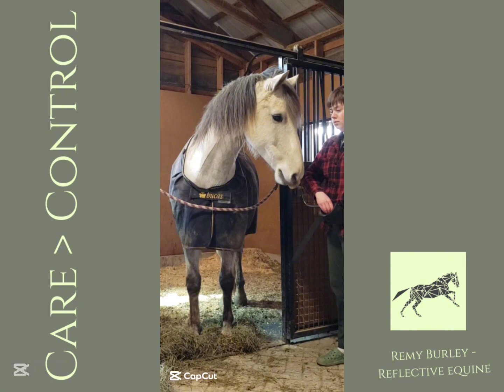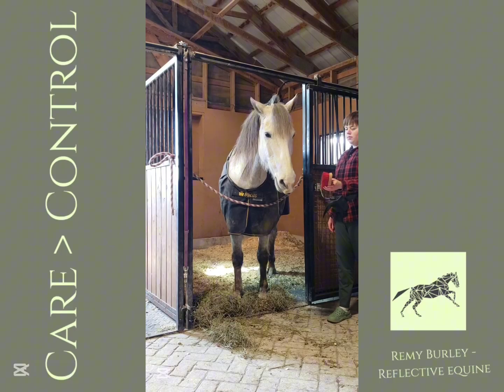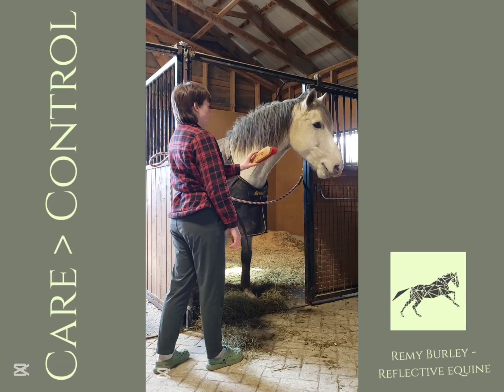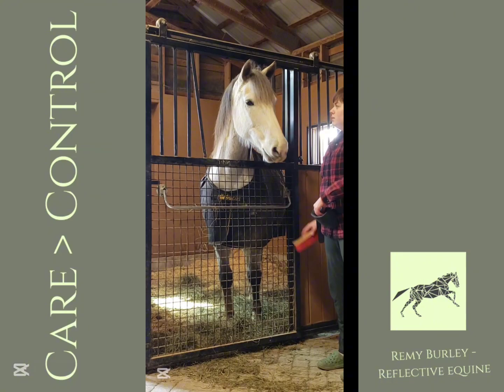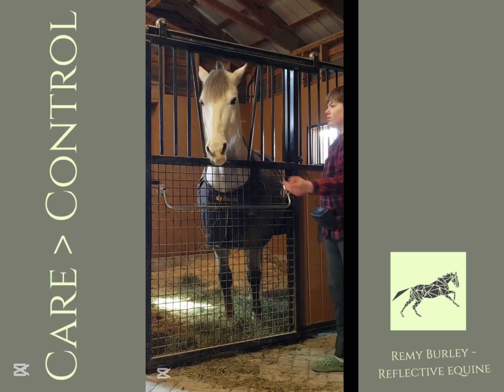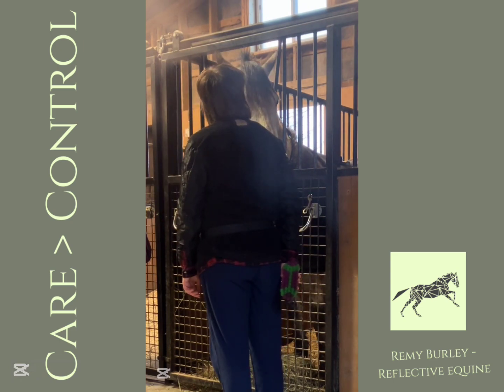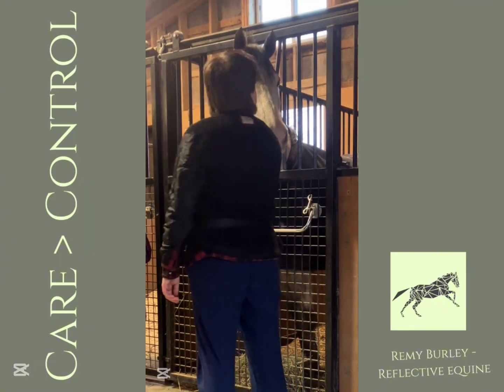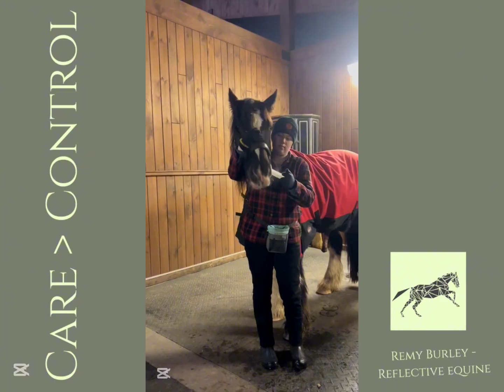Cooperative Care for Horses - Reflective Equine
Cooperative care is a framework for working-with animals that doesn't just ask them to tolerate procedures, but instead makes them an active participant in their own care. By teaching the Horse how to say No through the use of start and stop buttons, paying attention to their body language and fear thresholds, and progressing slowly and methodically, we can greatly reduce the fear, anxiety, and stress they experience in countless situations. Cooperative Care can be used for almost any task or procedure, such as oral syringes and medications, needles, x-rays, farriery - even everyday tasks such as grooming, and has been successfully implemented with a wide variety of both domesticated and wild species.

In this video I'm going to show you the full process of working with a Horse through their fear of touch using a Cooperative Care approach from the very beginning, along with some other examples of cooperative care with different types of Horses.

website ~ reflectiveequine.ca/work-with-me